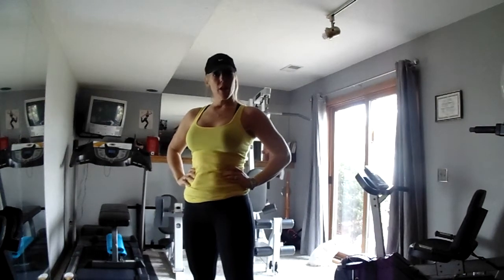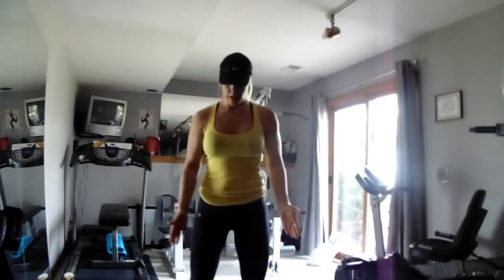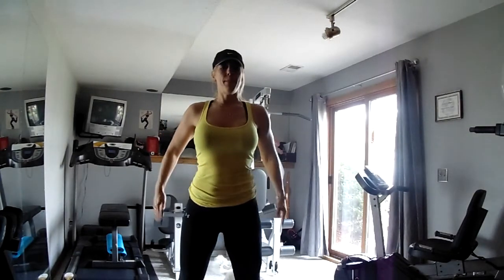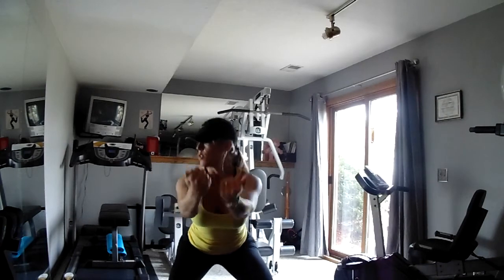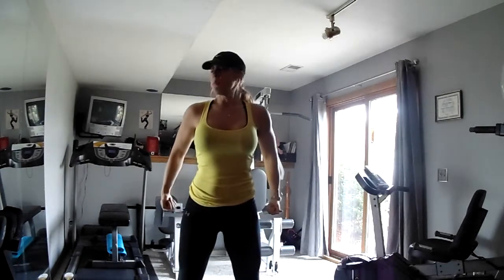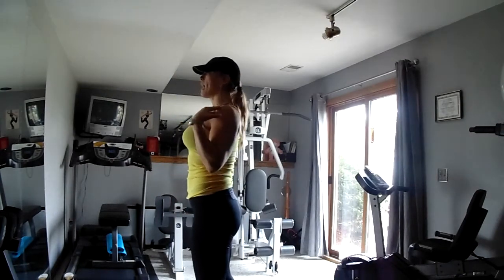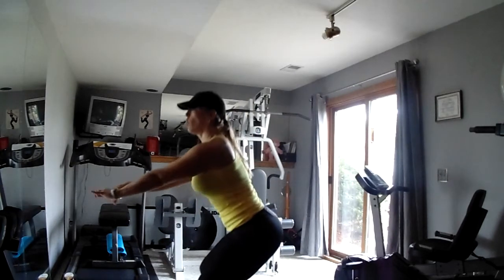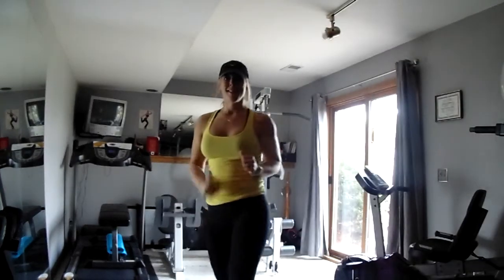How to do a body weight squat.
30 Day Squat Challenge has started (again) You can do them as one set or break them up through the day. Add resistance based on fitness level.

Day 3-65
Day4- Rest
Day 20-Rest
Day 21-180
Kim Norland (kymmiebug) strongly recommends that you consult with your physician before beginning this or any other exercise program.

You should understand that when participating in any exercise or exercise program, there is the possibility of physical injury. If you engage in this exercise or exercise program, you agree that you do so at your own risk, are voluntarily participating in these activities, assume all risk of injury to yourself, and agree to release and discharge Kim Norland (kymmiebug) from any and all claims or causes of action, known or unknown, arising out of Kim Norland (kymmiebug) negligence.